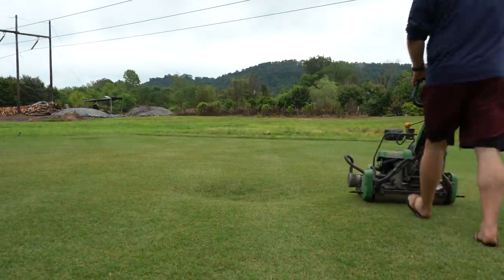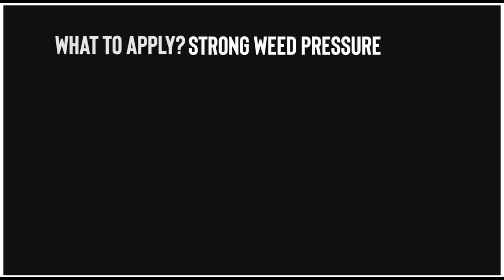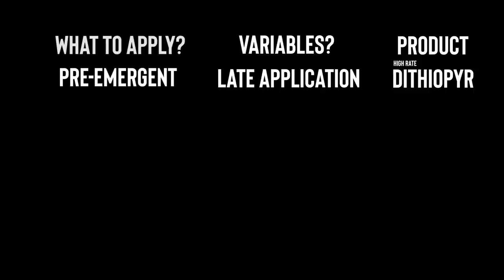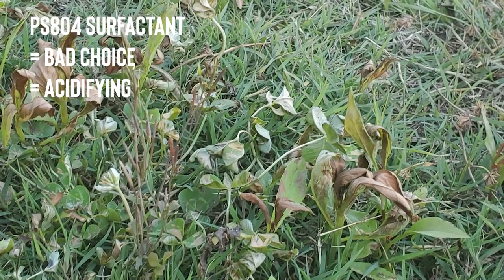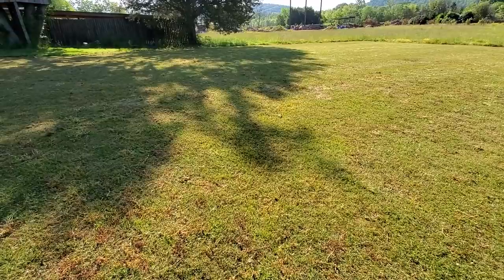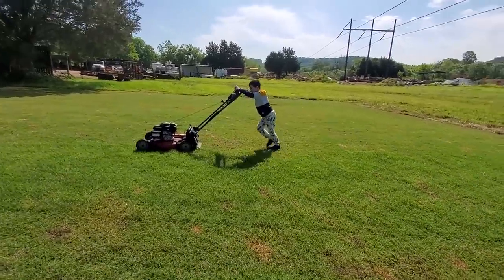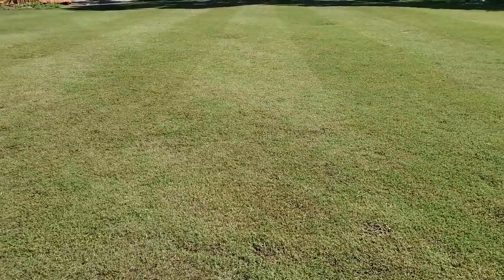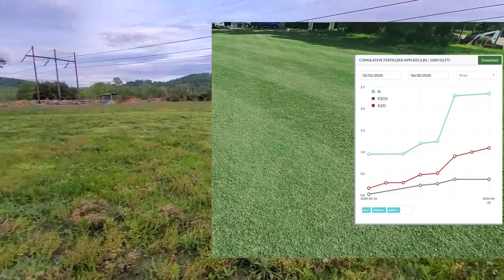Golf Course Style Lawn In 45 Days! (How To: Lawn Care)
Having a golf course style bermuda grass lawn is obtainable by most people.  With proper planning, a little learning, and a little effort, "how to have a golf course style lawn" can be achieved with repeatability across most markets.  In this video, I detail the techniques used by turfgrass and lawn care professionals - not unpredictable bro science - to take an average lawn and turn it into a golf course style lawn in only 45 days.

The steps I followed were:

1. Soil Test
2. Utilize a program planner
3. Select Appropriate Herbicides
4. Calculate Fertilizer Rates
5. Execute
and 6. Maintenance!

00:00 Intro
00:30 Setup Information
02:01 Steps To Take
02:20 Program Planner
03:08 Herbicide Selection
06:33 48 HRS After Initial Treatment
11:18 12 Days After Initial Treatment
14:02 Biostimulants, P & K
14:40 K Acetate and Chelated Zinc
It's a seriously easy way to fix an ugly bermuda lawn.
14:58 Final Results

DuoStick MSO + Organosilicone
PS804 Acidifying Surfactant (Generic LI700)
Quicksilver (Carfentrazone)
Dithiopyr (Generic Dimension)
Triplet SF (generic 3 way)
Monument (trifloxysulfuron)